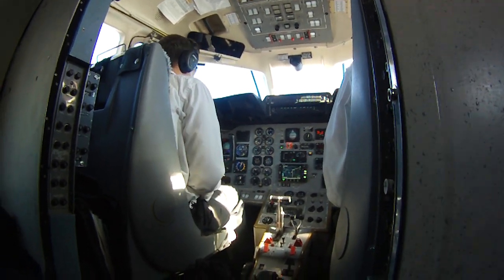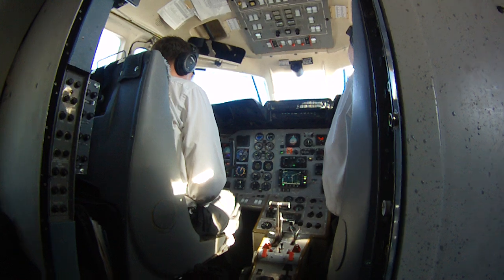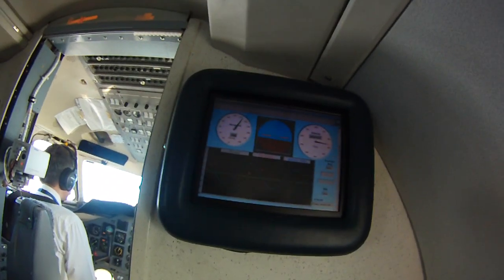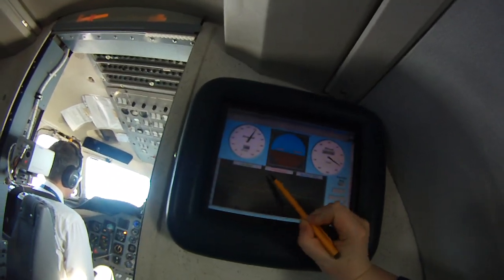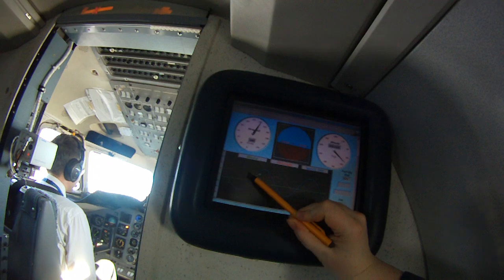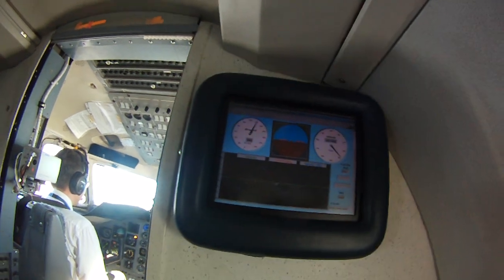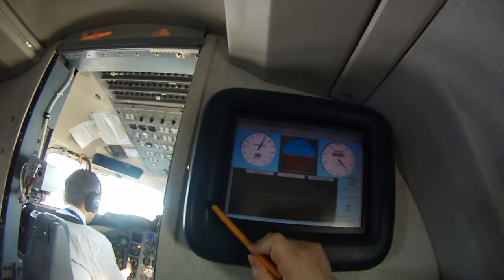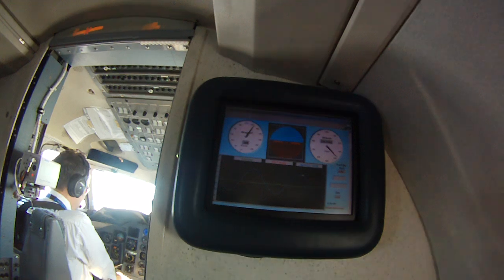Flight Lab - QUB (Cranfield University) - Phugoid Oscillation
Longitudinal Dynamic Stability - Phugoid Oscillation
Tuesday 1st April, Group C, Flight 1.
Jetstream 31 G-NFLA.